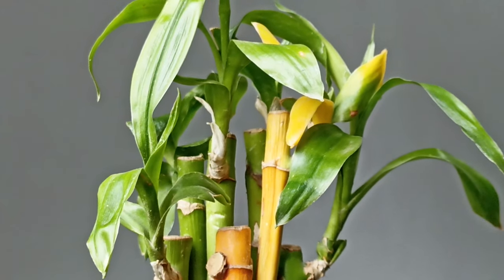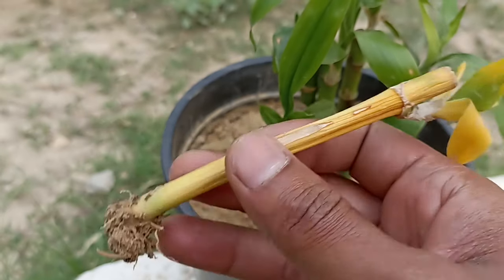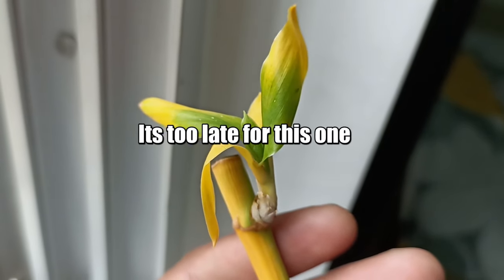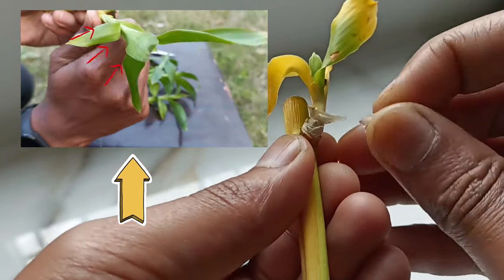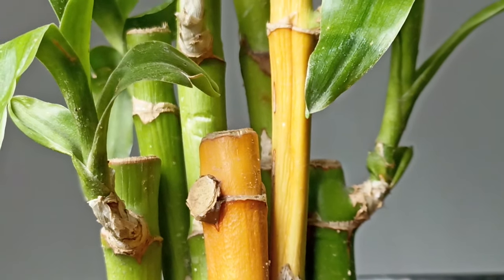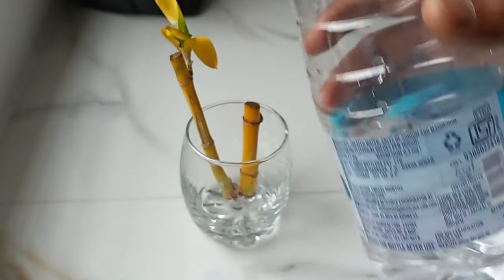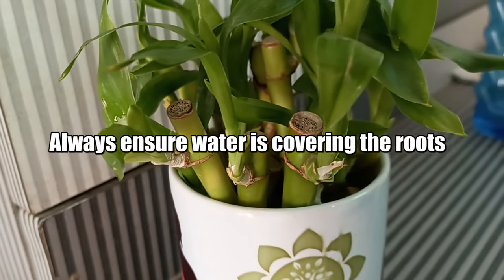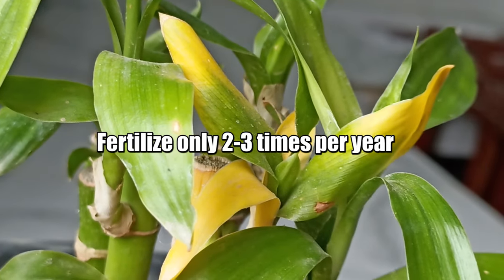Can yellow bamboo turn green again ?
What to do if lucky bamboo turns yellow & Can yellow lucky bamboo turns green again or not and find out what to do and care tips for lucky bamboo plants yellowing.

If any part of the lukcy bamboo plant turns yellow it will not turn green again.
The part which has turned yellow is now completely damaged. It is not possible to get that green again. If some leaves are yellow then trim them. Disinfect your tools with rubbing alcohol before trimming. If the upper part of the stalk is yellow, then cut it from the top. It is not so in this case because the whole plant has turned yellow.